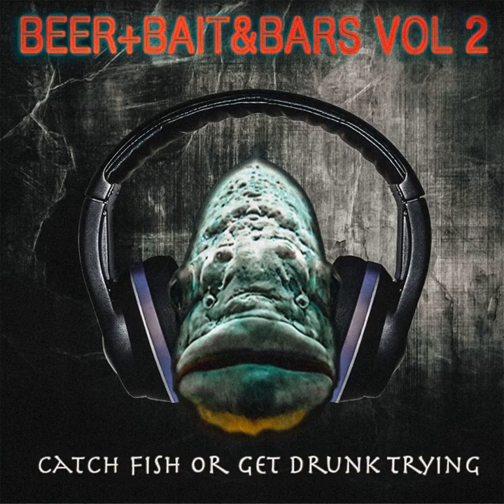Fat Cat Newton Knot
Fat Cat Newton Knot · Fat Cat Newton & Hi Speed Chase

Beer+Bait & Bars, Vol. 2 (Catch Fish or Get Drunk Trying)